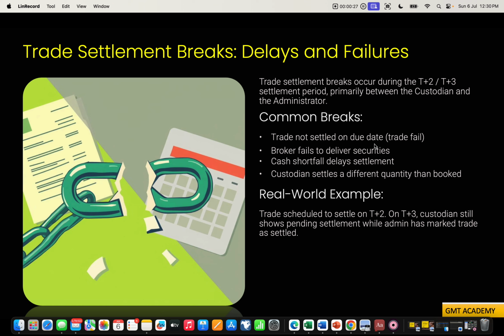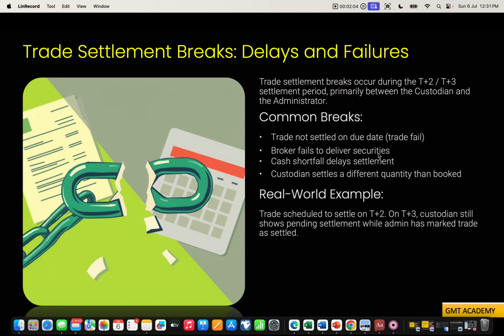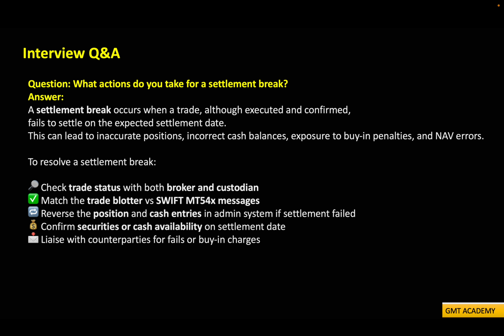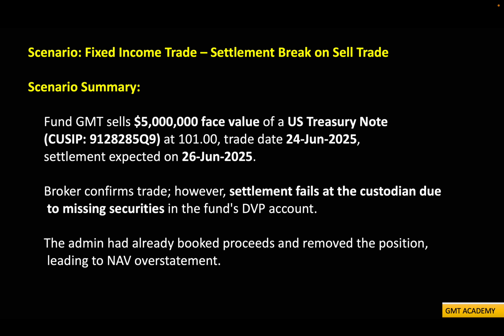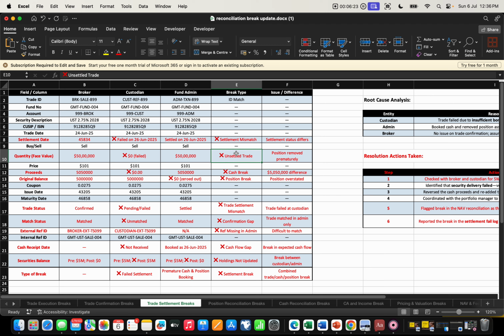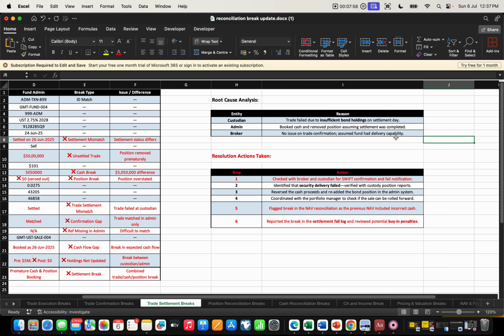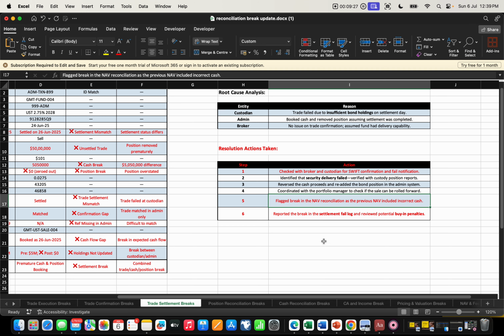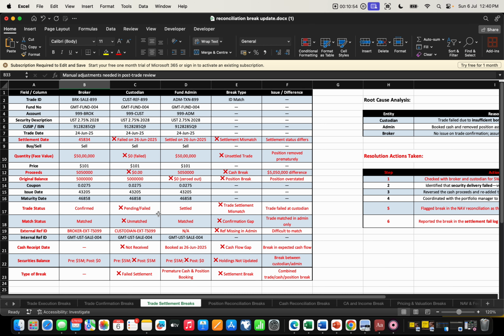Trade Life Cycle Explained: Zero-to-Expert in 15 Minutes | Reconciliation Breaks Made Simple 3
Trade Life Cycle & Reconciliation Breaks Explained | Investment Banking & Fund Accounting

If you want to build a successful career in Investment Banking Operations, Fund Accounting, Middle Office, or Trade Support, you MUST understand how a trade flows through the system — and why breaks happen.
This video covers everything from basic to advanced, using real-world examples, simple explanations, and interview-focused clarity.

✔ What is a Trade Life Cycle?
✔ End-to-end flow:
– Trade Capture
– Enrichment
– Validation
– Matching / Confirmation
– Clearing
– Settlement
– Reporting

✔ What is a Reconciliation Break?
✔ Types of Breaks:
– Cash breaks
– Position breaks
– Trade breaks
– PnL breaks
– SSI (Standing Settlement Instruction) mismatch
– Counterparty differences
– Broker vs. Custodian mismatches

✔ Why do breaks occur? (Root Causes)
✔ How analysts investigate & resolve breaks
✔ Real examples from investment banks
✔ T+1 Settlement challenges (2025 update)

• Finance students
• Job seekers (freshers & experienced)
• MBA candidates
• Professionals preparing for IB, Fund Accounting, Middle Office roles
• Anyone preparing for trade support interviewsCell No -  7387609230

✔ End-to-end flow:
– Trade Capture
– Enrichment
– Validation
– Matching / Confirmation
– Clearing
– Settlement
– Reporting

✔ Types of Breaks:
– Cash breaks
– Position breaks
– Trade breaks
– PnL breaks

• Finance students
• MBA candidates
• Anyone preparing for trade support interviews